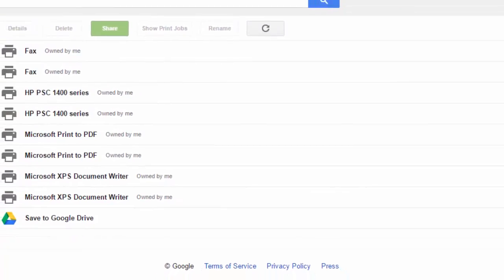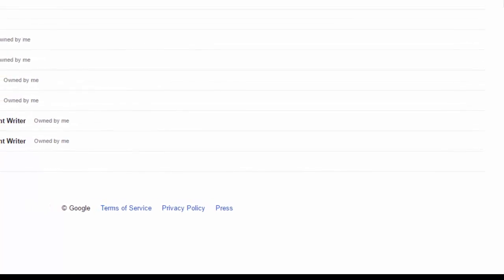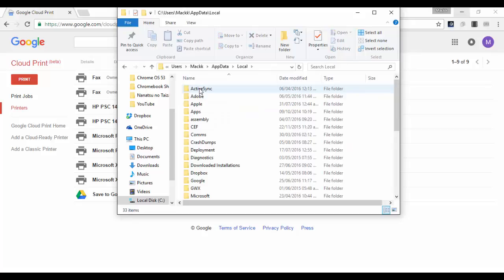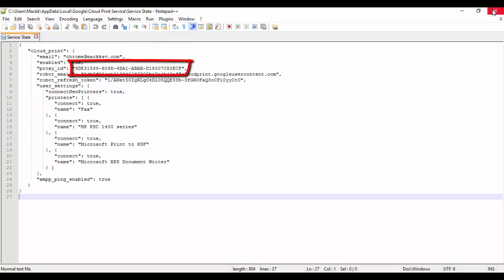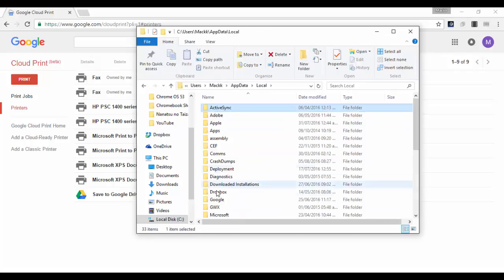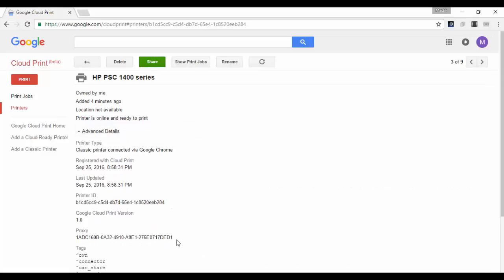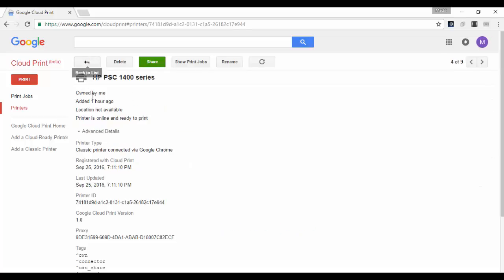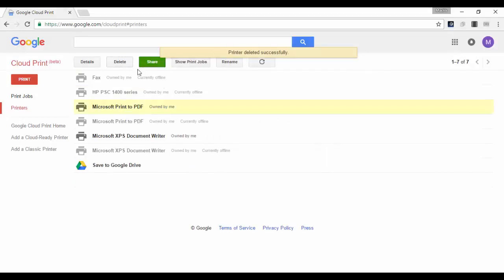Troubleshooting Google Cloud Print - Duplicate Printers